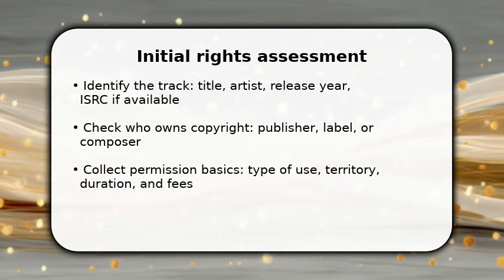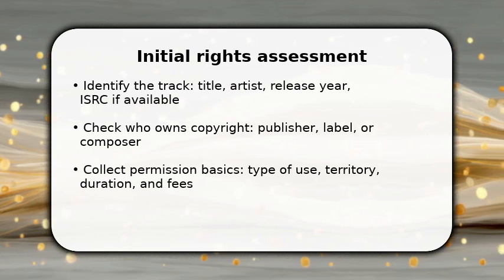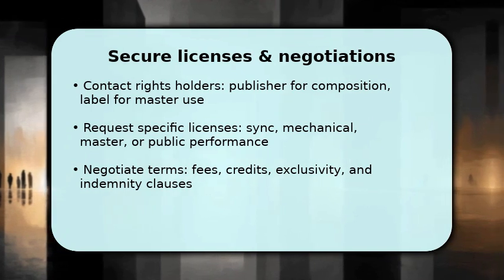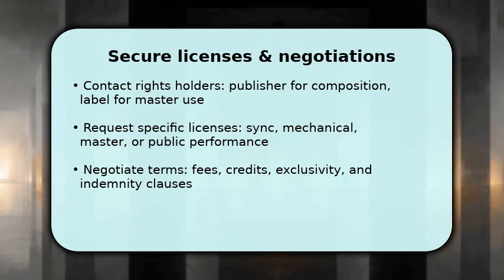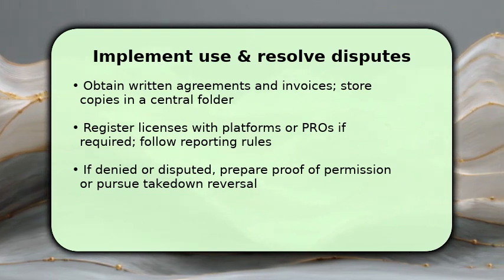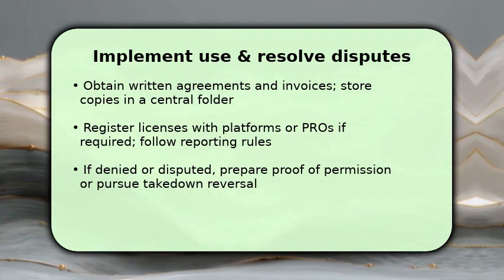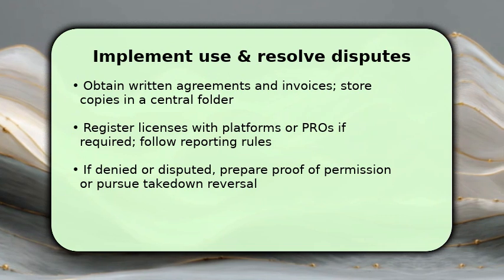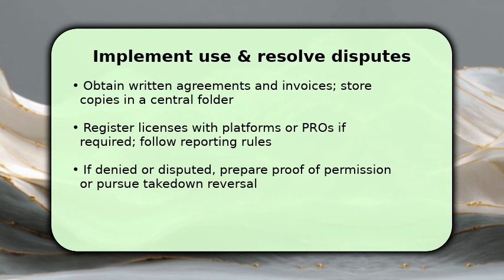How to Fix Copyright Music - Step by Step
Learn the legal and creative steps to fix copyright music for your projects with our comprehensive guide.

fixing copyrighted music, music permission process,